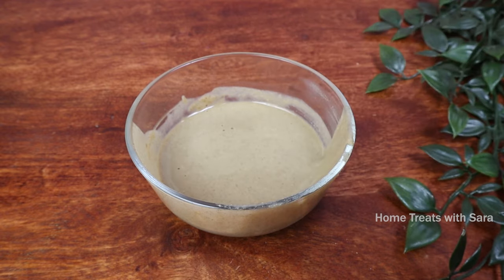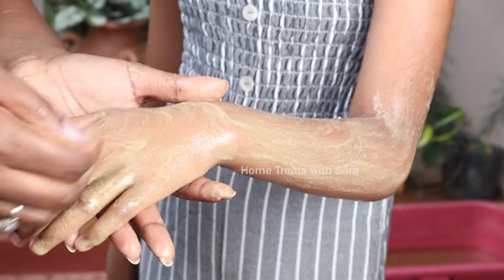DIY Bath Powder for skin Brightening & Polishing | Adults & Kids | Bath Powder for Glowing Skin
Hi,
In this video I have shared DIY miracle herbal bath powder for kids and adults. This bath mix can be used on daily basis to get bright, Healthy and glowing skin naturally.
Do give it a try, Let’s make the most of the natural things around us.
Much Love,
Sara

Links to buy the products used in this video:
🛒Pure Almond Oil
🛒Green gram powder
🛒Masoor dal powder
🛒Besan powder / Gram Flour
🛒Vettiver root powder
🛒Neem leaves powder
🛒Storage Jar
🛒Storage Jar (2 Jar with spoon)
🛒Wooden Spoons

DIYbodywash, ubtan, bathpowder, DIYbodywash, Hometreatswithsara, Herbalskinpowder, DIYubtan, nalangumaavu, Healthyskin, DIYScrubber, Skinproblems, Homeremedy, SkinBrightening, glowingskin, FaceGlowing, dIYfacial, Homemadefacepack, bathpowder